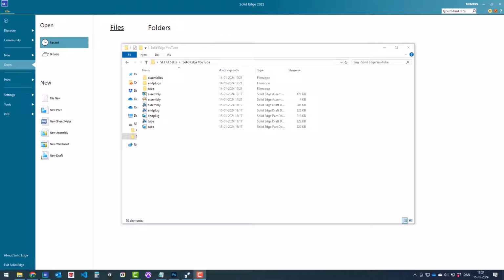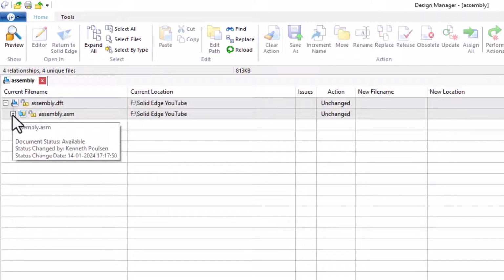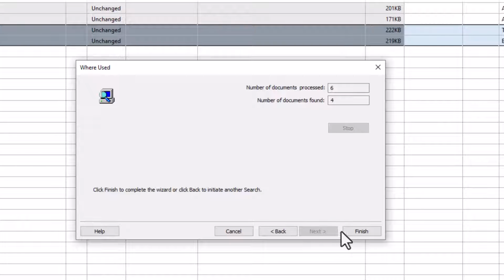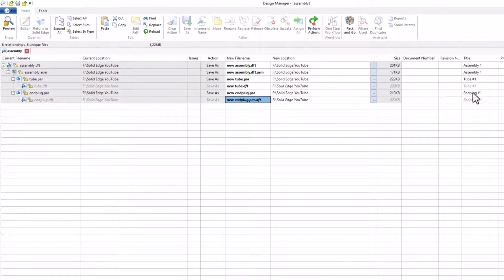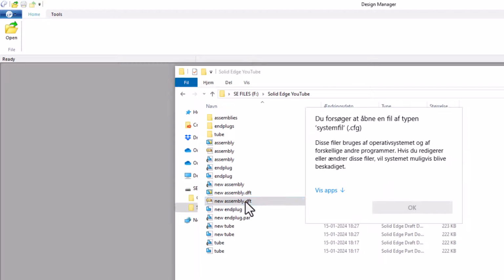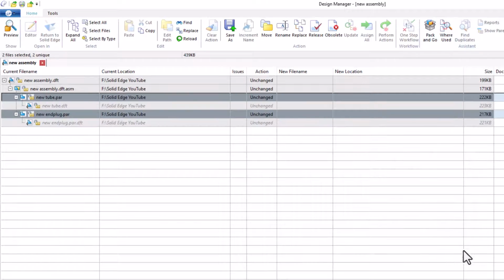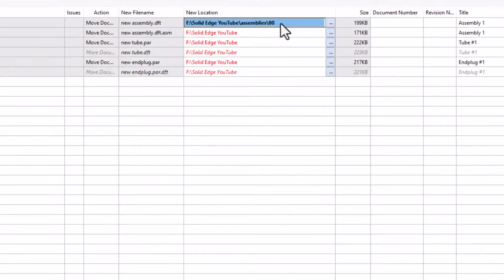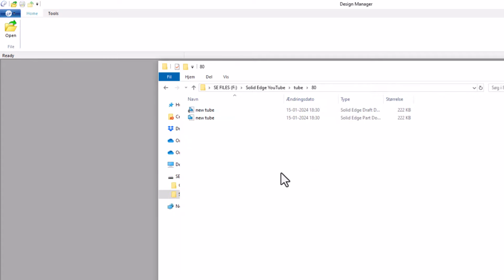How to Copy and Move an Assembly in Solid Edge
Learn the simple steps to relocate and duplicate assemblies into different folders for better organization.

Ready for more Solid Edge insights? Explore our Udemy course:
[Insert Udemy Course Link].